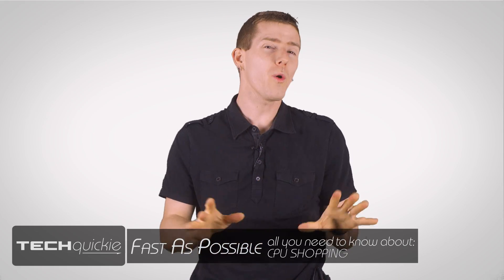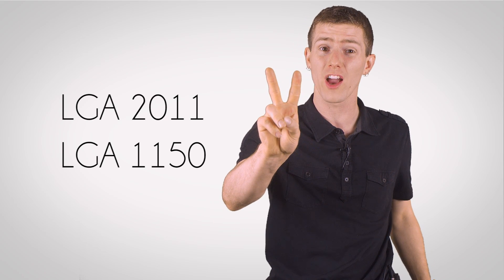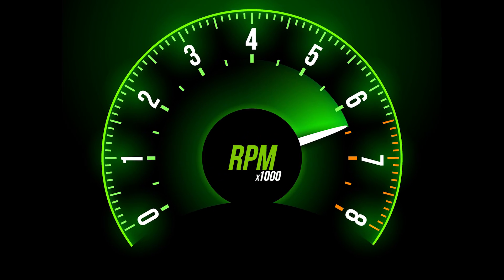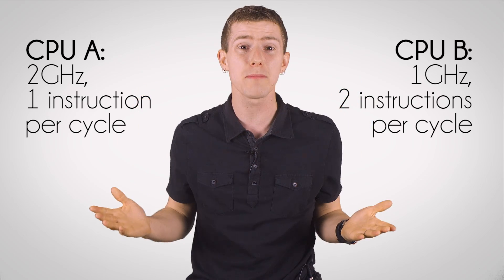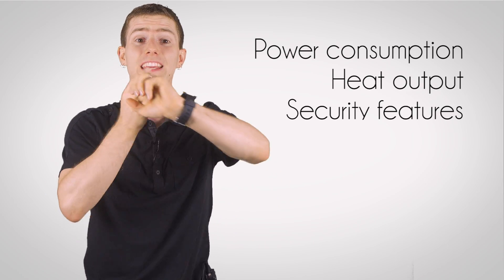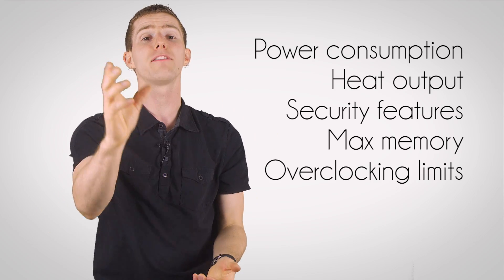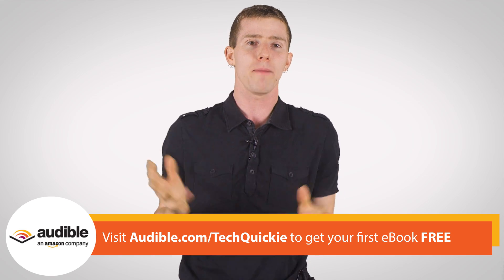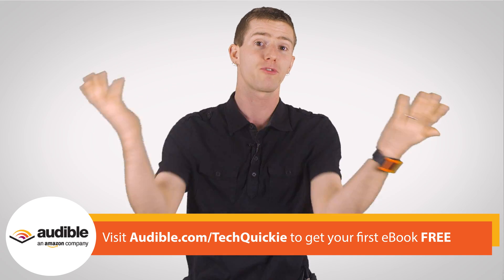CPU Shopping Tips as Fast As Possible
This CPU buyer's guide aims to dispel some of the most common myths that exist for prospective buyers.

Audible Message: Give Audible's monthly audiobook service has more than just audiobooks!  - use to get the first one for free!